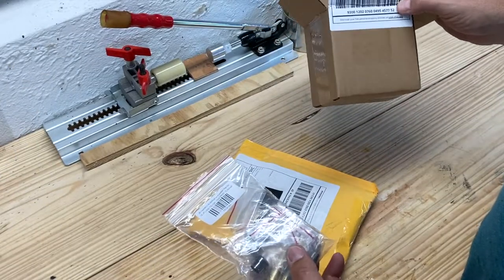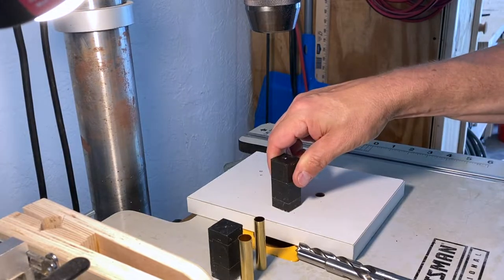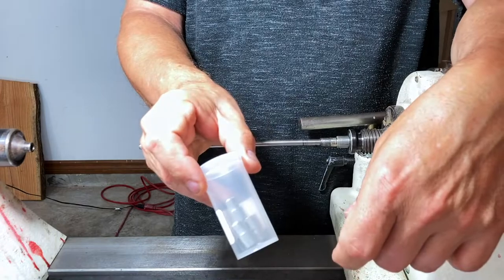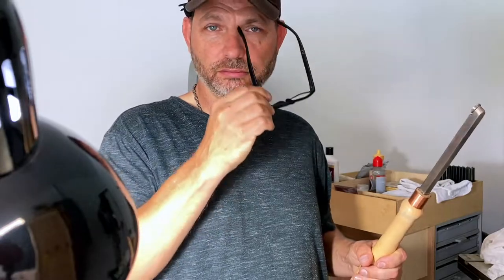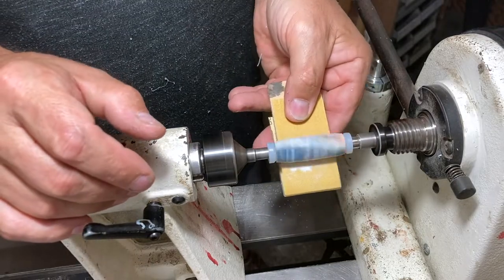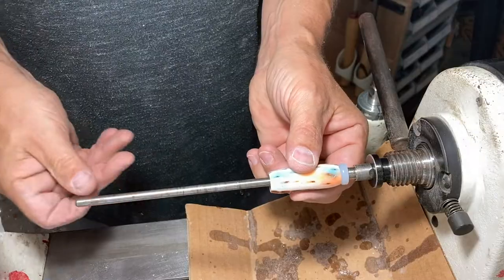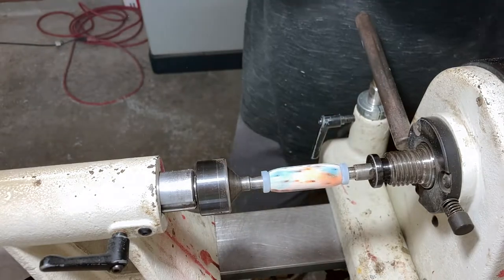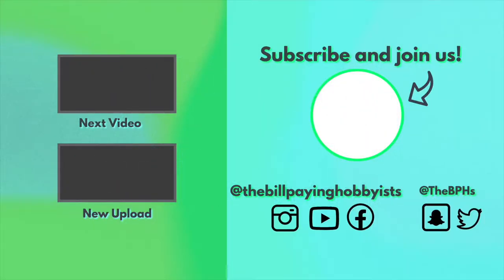How to Make a Pen for Profit - Gator Style || Pen Turning for Beginners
We'll show you how we use our pen-making hobby to make $$$ towards our 2021 budget goals! This EASY tutorial on how to make this one-of-a-kind resin pen takes you from start to finish step-by-step! Get inspired to use your wood-turning hobby and lathe to start working towards your own financial goals.

Video Chapters:
0:00 Introduction
1:47 Cutting and drilling hole for blank
5:09 Tube prep and gluing tube
5:58 Setting up the lathe
9:45 Turning the blank
13:48 Sanding
17:00 Applying CA glue
19:28 Wet sanding & Polishing
21:29 Pen assembly
24:33 Let's go over the numbers!
25:07 Project photos
25:17 Credits and Outro

Products used/recommended:
PSI Assembly & Disassembly Pen Press
Self Centering Pen and Bottle Stopper Drilling Vise
Lathe Pen Press Adaptors #2 MT (No longer carried by Rockler) - t.ly/N7kQ
PSI Woodworking Punch Set
#2 Pen Turning Mandrel and Mandrel Saver
J-B Weld 5 minute Epoxy
Woodpecker's Round Turning Chisel
180 Grit Sandpaper
320 Grit Sandpaper
Mercury Adhesives Flex Starter Pack
Zona Wet/Dry Polishing Paper
Jet Lathe - Variable Speed 12" x 21"

Audio/Visual Equipment:
A21 LED Light Bulbs (Pack of 6)
Plug-Play iPhone Wireless Lavalier Microphone
Ruittos Phone Holder for Tripod or Tabletop
Professional Grade Lapel Microphone Set for Dual Interview